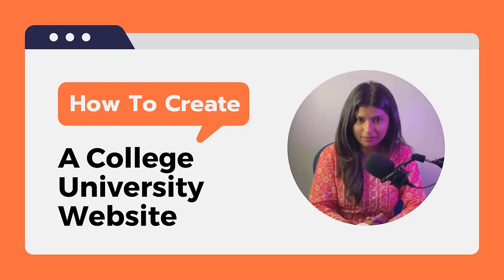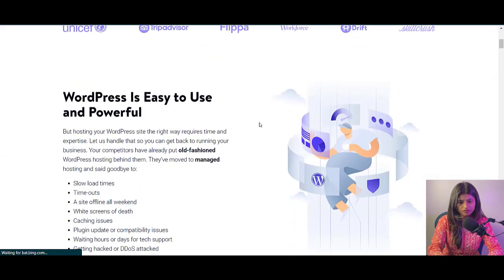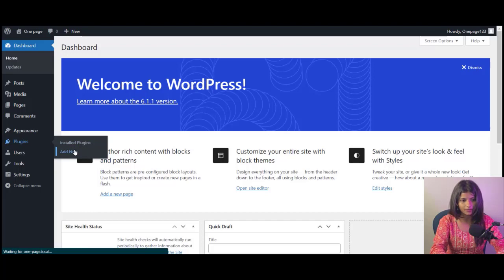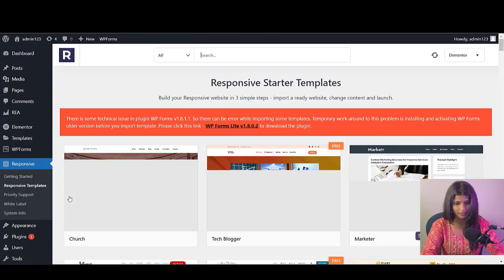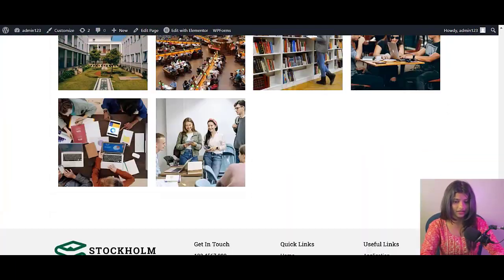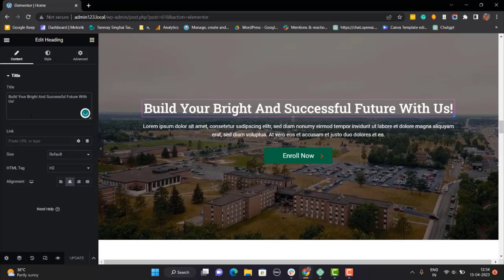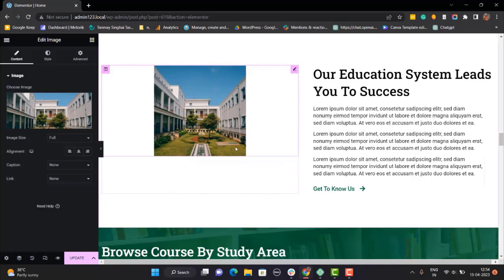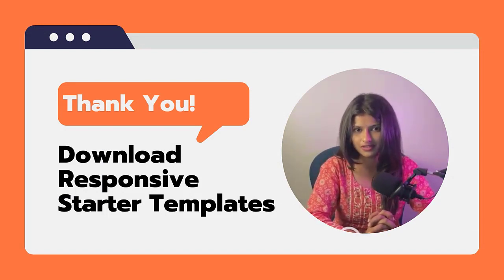How to build a College/University website with WordPress!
In this video, you'll learn how to make a college website using WordPress. We'll show you everything you need to do, from setting up your website to making it look stunning.

This tutorial will take you through the step-by-step process of setting up your college website with WordPress and Responsive Starter Templates. From installing the plugin to customizing your templates, we'll make sure you have everything you need to get started.

Don't miss out on this opportunity to create a professional and modern Fitness website in just a few clicks. Download Responsive Starter Templates now, and let's get started!